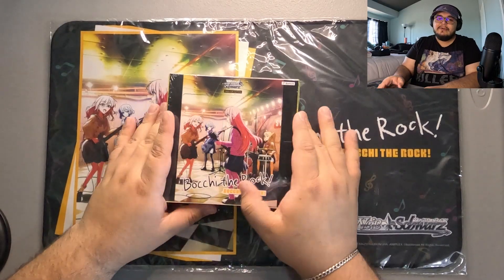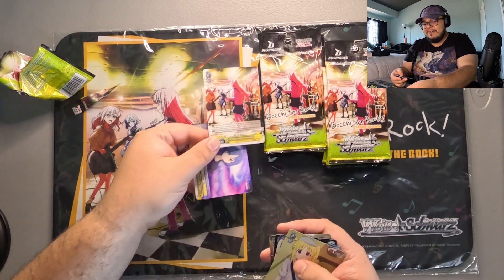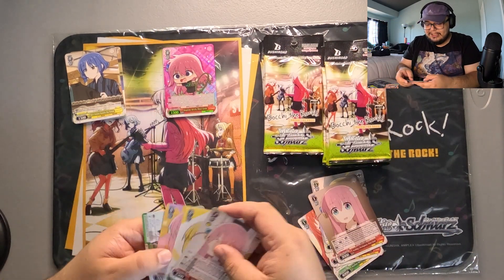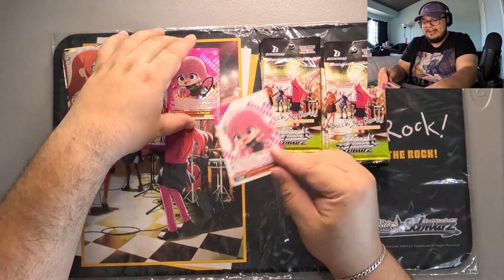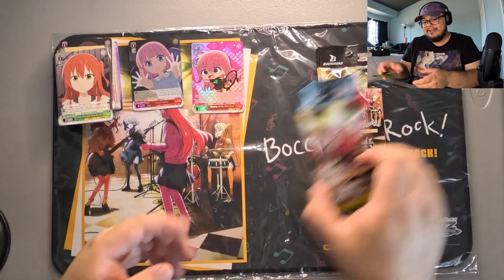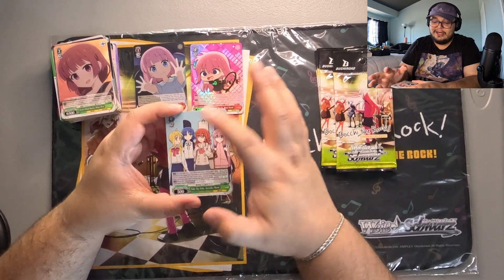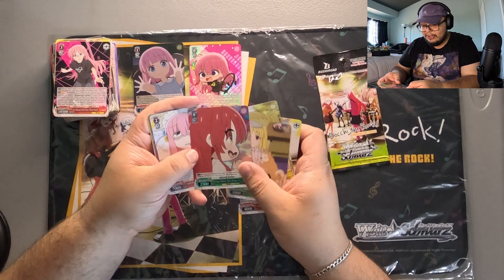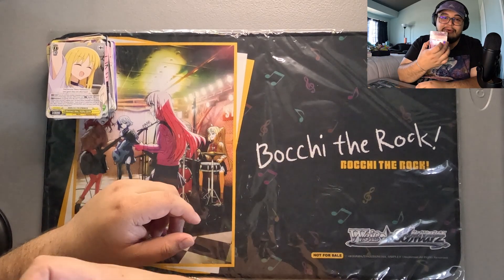Bocchi the Rock Box Opening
Opening 1 box of Bocchi the Rock from Weiss Schwarz. This is an amazing IP and Set. I hope you enjoy.

Who is your favorite Bocchi the Rock character?
Did you buy this set?